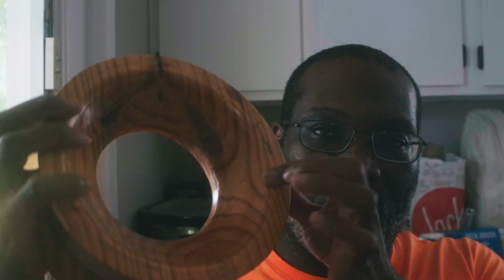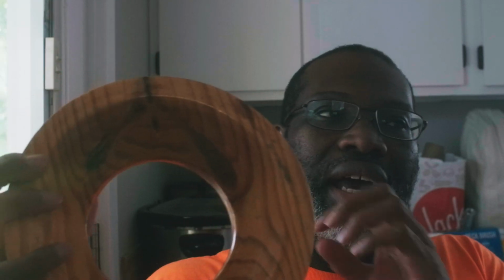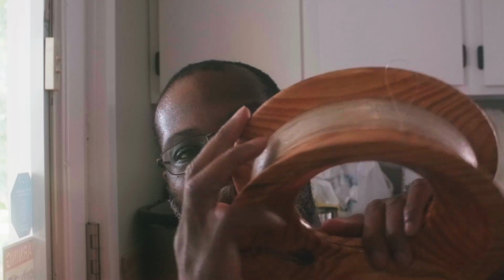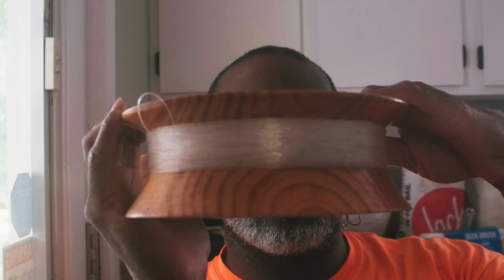Unfinished Wooden Cuban Yoyo Tips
Unfinished wooden Cuban yoyo tips for those interested in my saving a bit of cash on buying custom wooden Cuban yoyos.